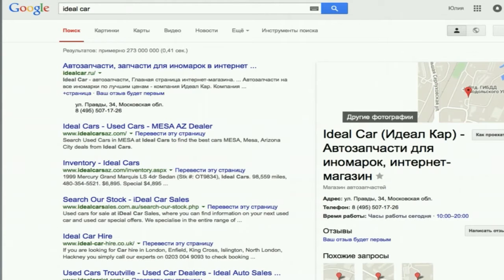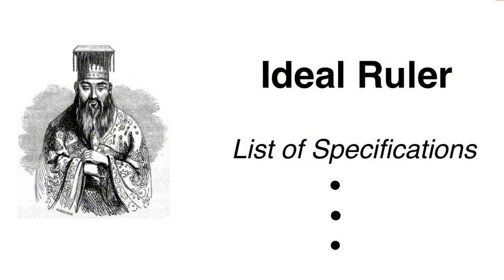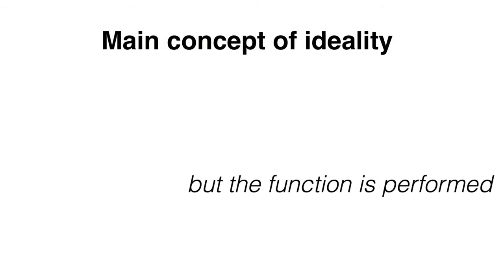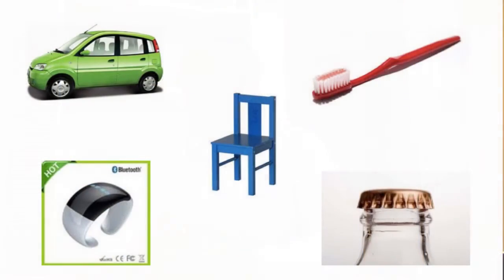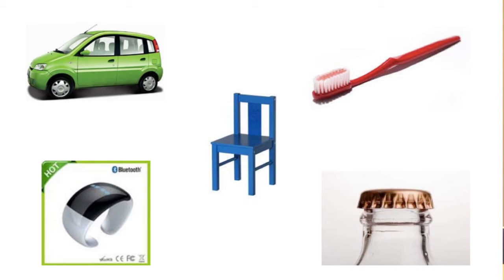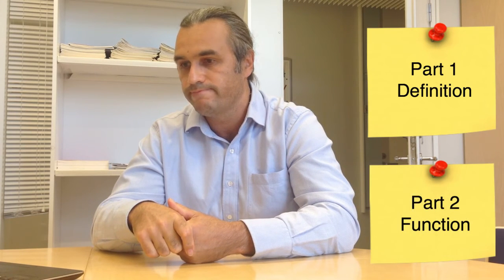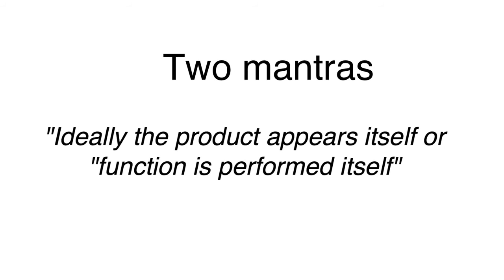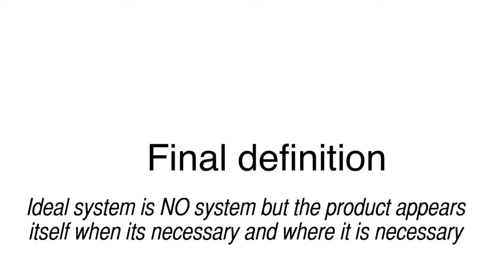Ideal Final Result basics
The description of the main concept of TRIZ : Ideal Final Result